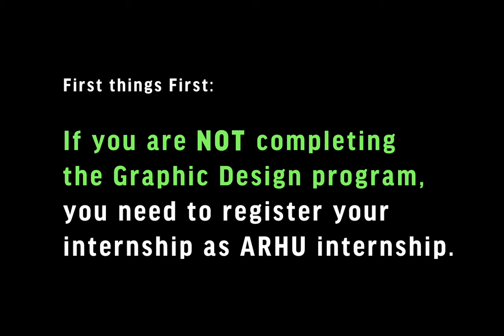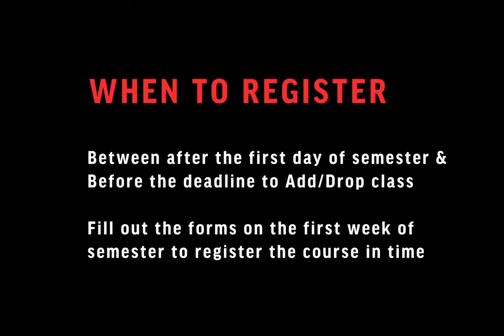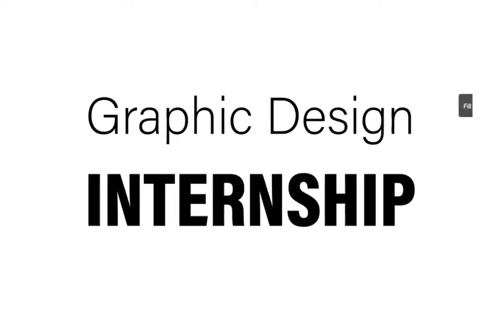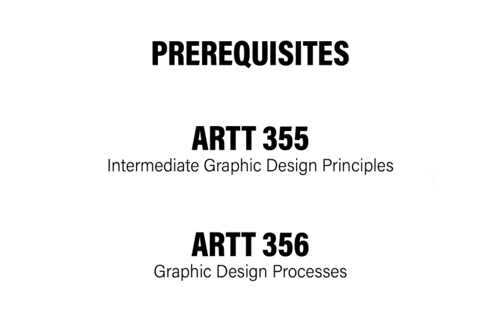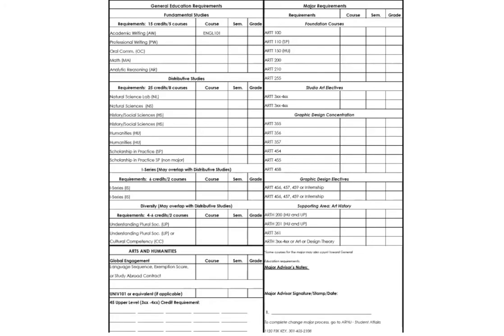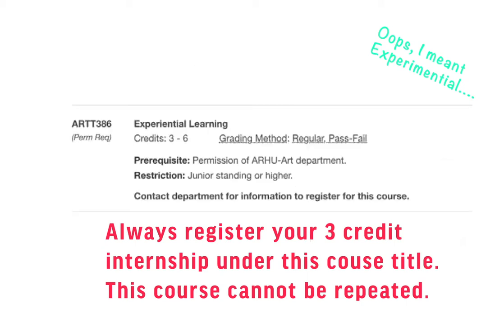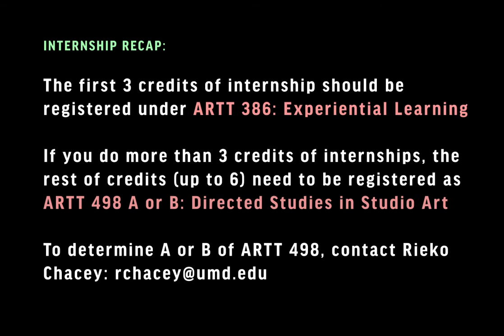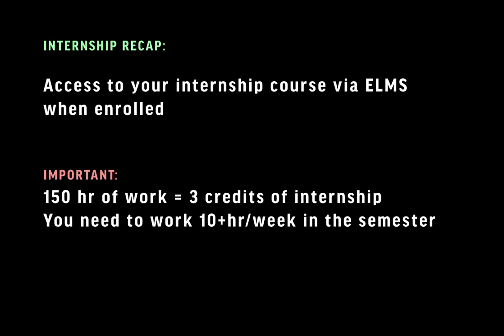UMD GD internship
• Prerequisites: ARTT 355 & 356
• The forms should be filled out after the first day of semester. The course should be registered before the deadline to Add/Drop class. This validates your internship with the most current info.
• Only 3 credits counts towards Graphic Design Electives
• Once enrolled, you can access to your internship course via ELMS